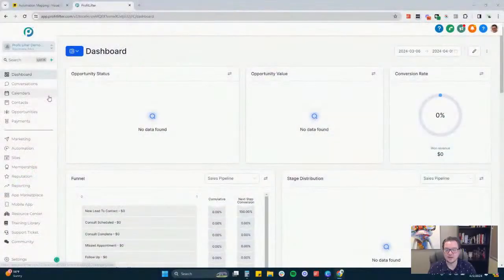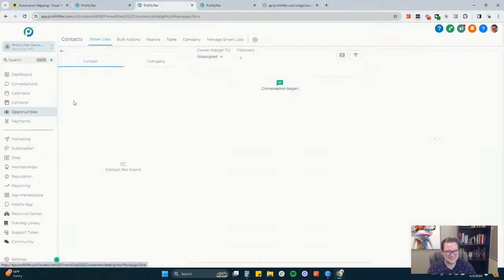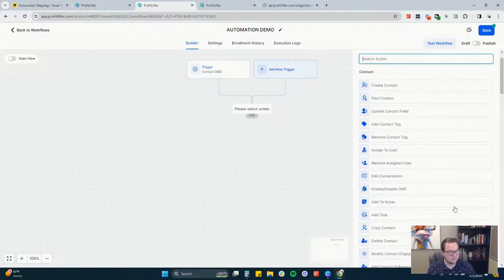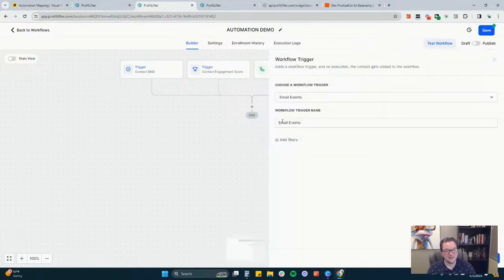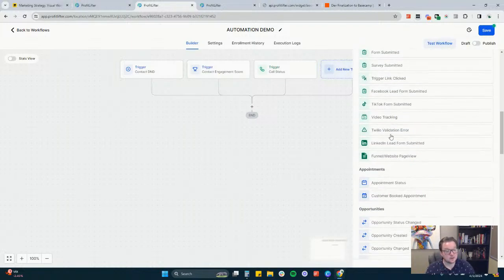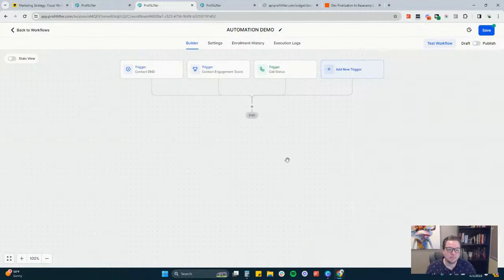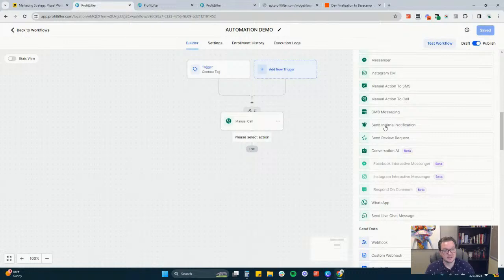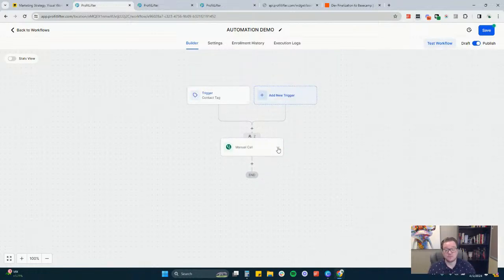Do More With Less: Automation Mapping!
Make your small business feel like a large team with automation! During this Live we will dive into how to automate all of your business workflows and process💥